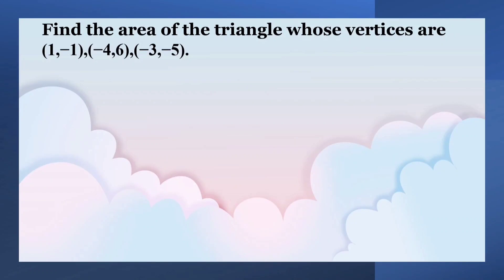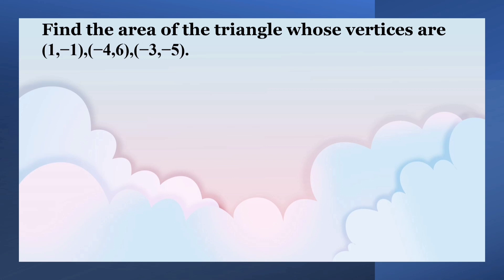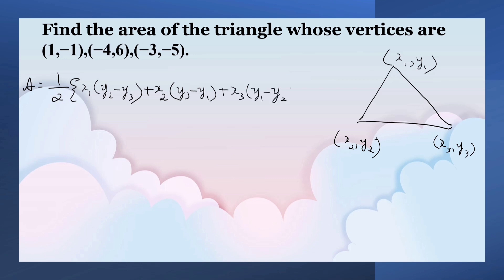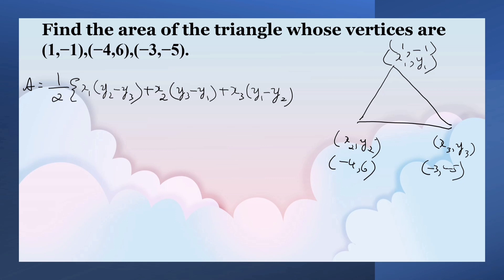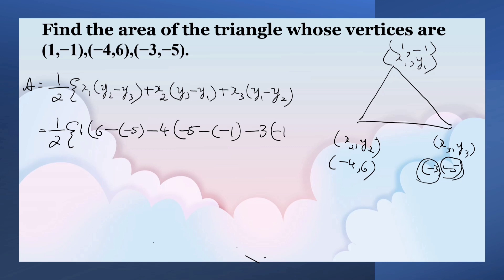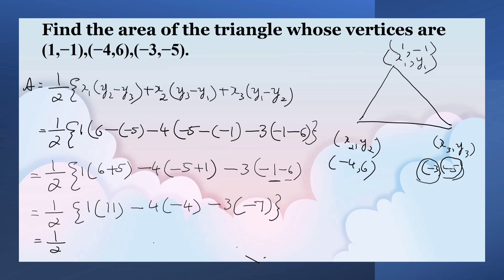Find the area of the triangle whose vertices are(1,−1),(−4,6),(−3,−5)cordinategeometry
Find the area of the triangle whose vertices are
(1,−1),(−4,6),(−3,−5)
coordinate geometry